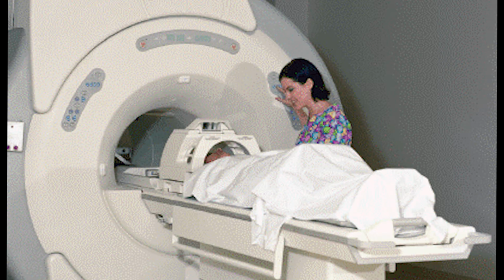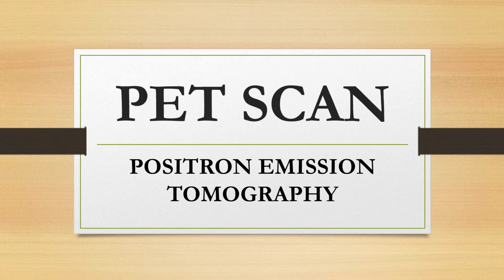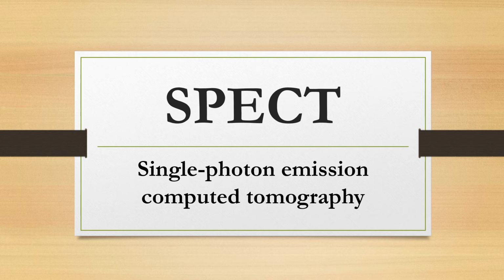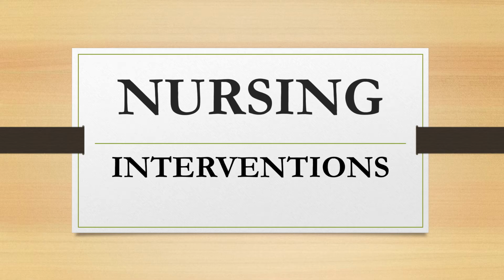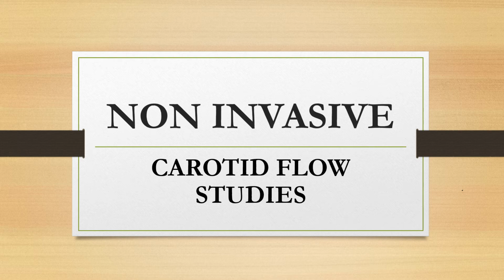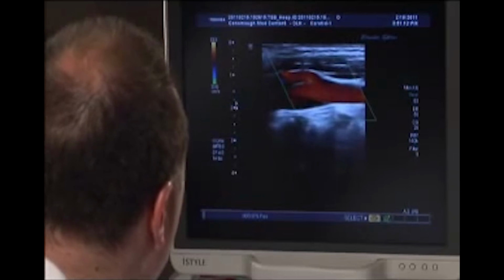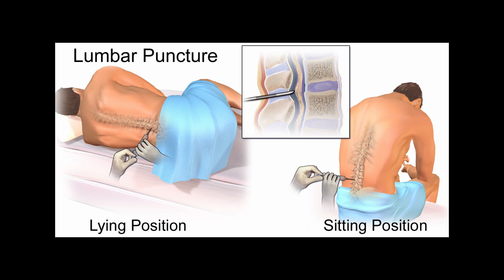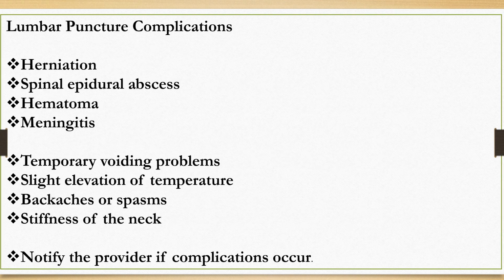Advanced Medsurg Group Project 1